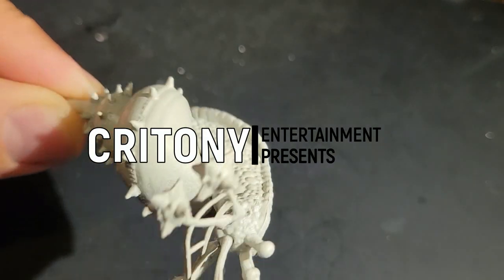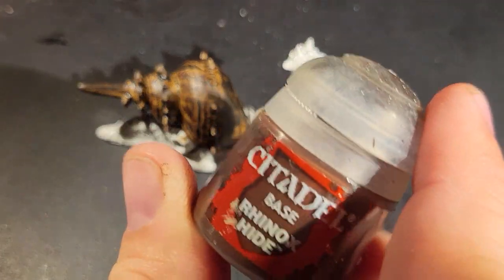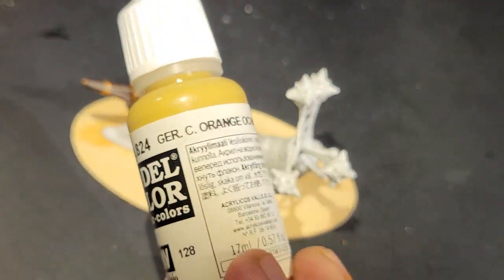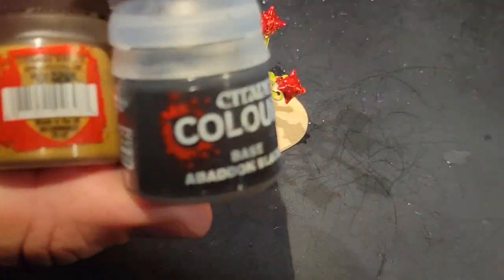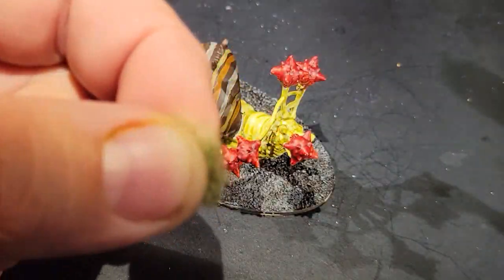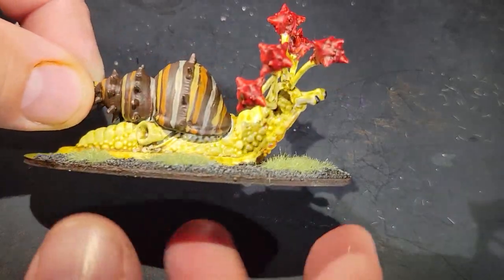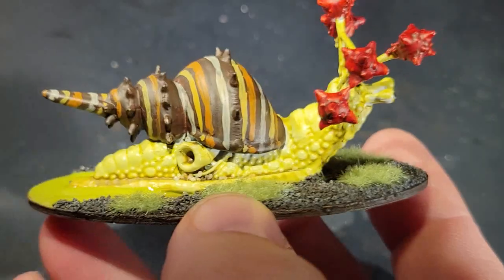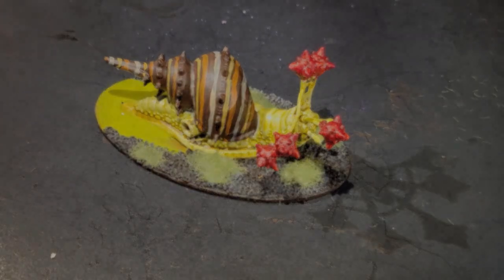1 minute TTRPG - Painting a Slug Beast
Our new series focuses on building elements for your TTRPG games in quick, consumable bites.  Some will focus on painting, some on rules, and some on world building.  Today, we paint up a slug beast.